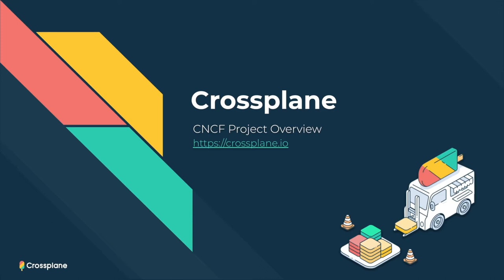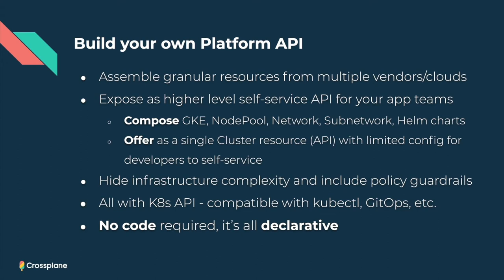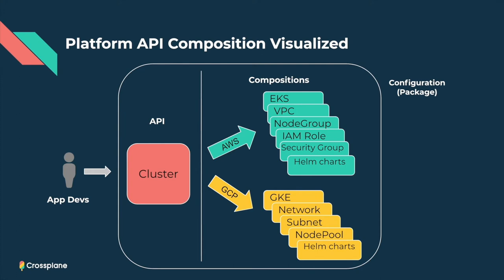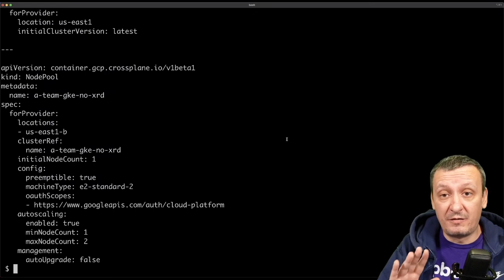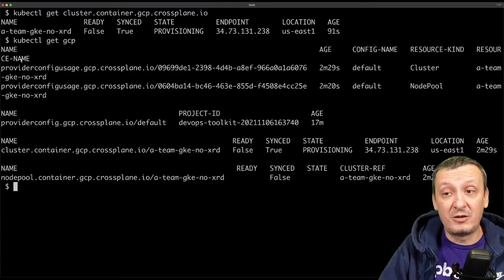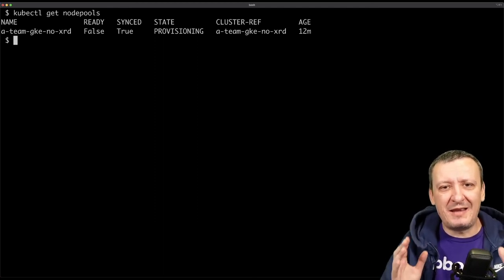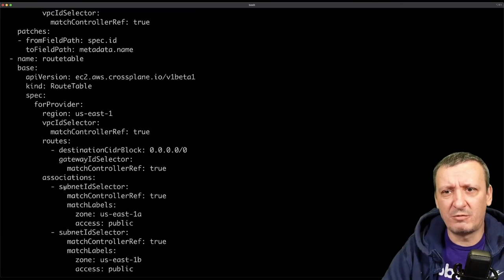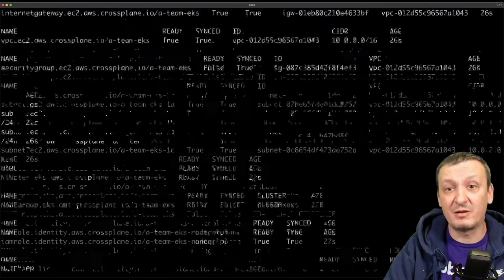Crossplane: Compose Infrastructure and Services Into... Viktor Farcic & Aaron Eaton & Muvaffak Onuş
Crossplane：将基础设施和服务组成定制平台应用程序接口 | Crossplane: Compose Infrastructure and Services Into Custom Platform APIs - Viktor Farcic & Aaron Eaton & Muvaffak Onuş, Upbound

在此次讨论中，我们将介绍 Crossplane 项目，描述整体愿景，并深入探讨一些具体的架构和实践范例。Crossplane 最近被批准为 CNCF 的孵化项目，生产应用者的社区也在持续发展。我们将学习如何使用 Crossplane 的通用控制面来配置和管理您的所有基础设施，以及如何建立您自己的定制平台和抽象，为您的开发人员提供自助服务。我们还将了解更多关于该项目和社区的部分最新进展，以及即将发布的项目进展规划。Crossplane 是一种社区驱动型项目，因此与项目维护人员进行合作、分享您的观点以及运用案例来影响规划方向的机会非常多！

In this session, we will introduce the Crossplane project and describe the overall vision as well as deep dive into some specific architecture and practical examples. Crossplane has recently been approved as a CNCF incubating project and the community of production adopters continues to grow. We will learn about how to provision and manage all of your infrastructure using Crossplane's universal control plane and how to build your own custom platform and abstractions that enable self-service for your developers. We'll also learn more about some of the recent advancements in the project and community, as well as the upcoming roadmap for where the project continues to progress. Crossplane is a community driven project, so there will be plenty of opportunities to collaborate with the project maintainers and share your perspective and use cases to influence the roadmap direction!